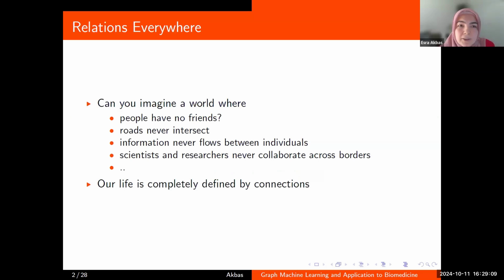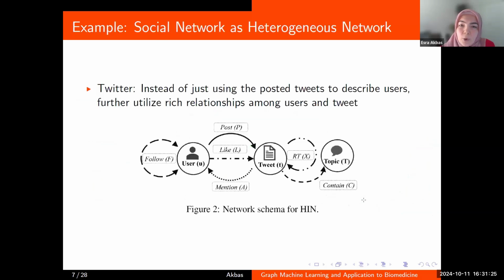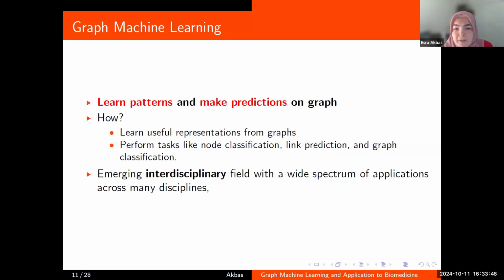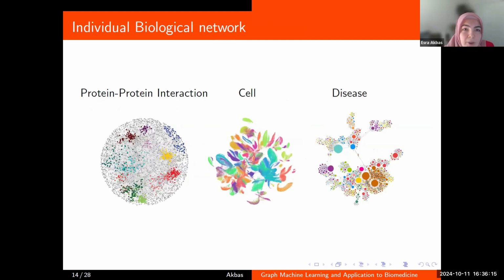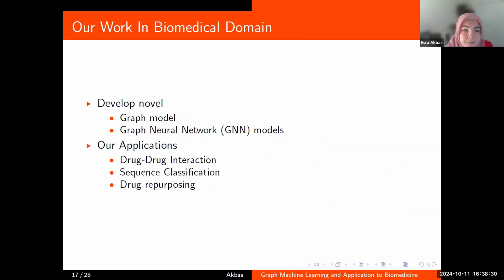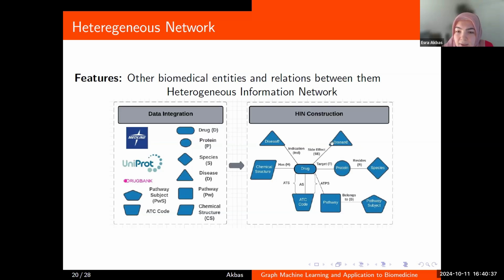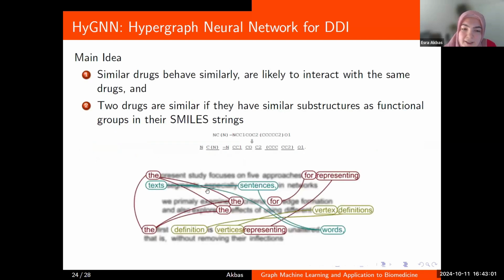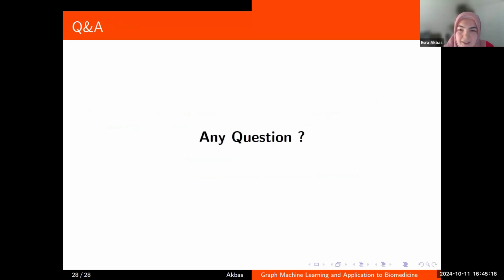Graph Machine Learning in Biomedical Domain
Dr. Esra Akbas from Georgia State University delves into the application of graph machine learning techniques within the biomedical field. Dr. Akbas discusses how these advanced algorithms can analyze complex biological networks, aid in disease prediction, and accelerate drug discovery, highlighting the transformative potential of machine learning in biomedical research.